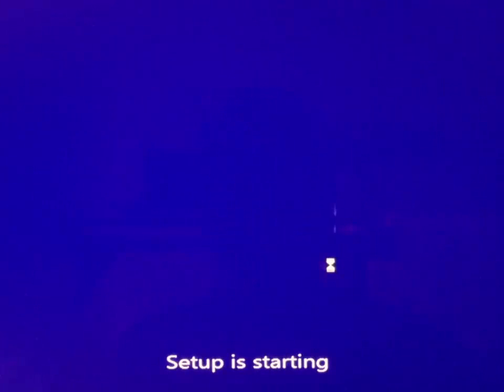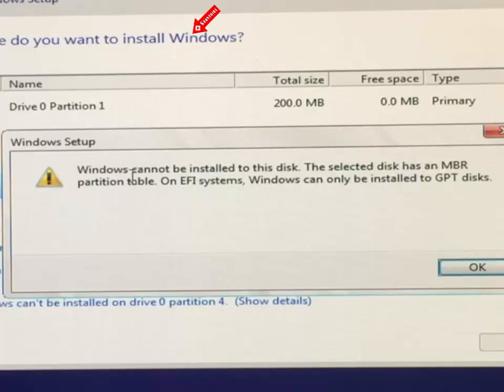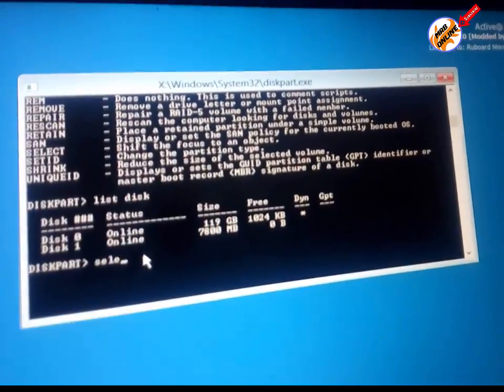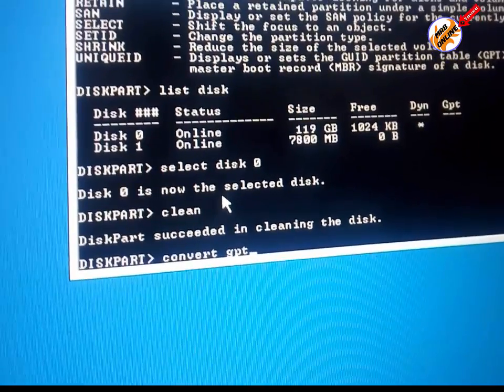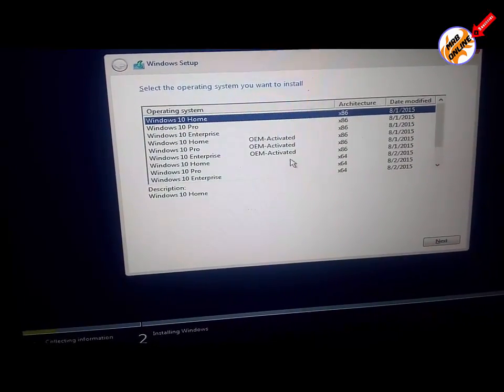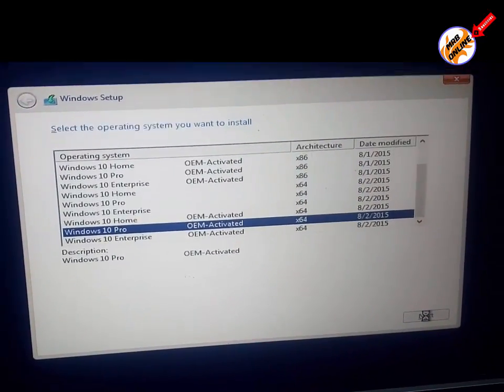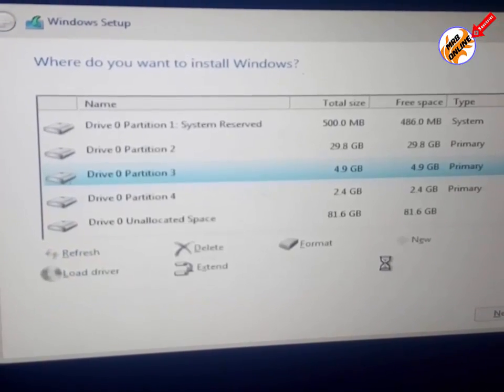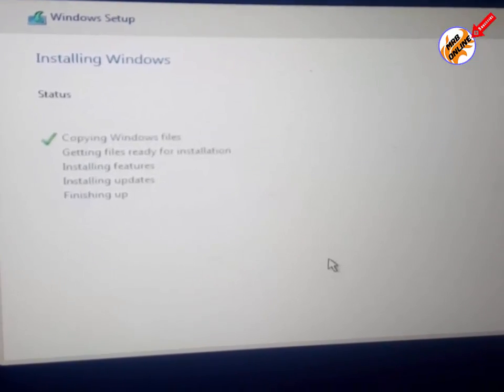How to Convert MBR to GPT | During Windows 7,8,10 installation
NOTE : Please save your file before converting or cleaning command . Or before cleaning or converting save your data without Windows operating system please watch this video .
 And then convert it.

Time Line :-

00:00 - Introduction of Video
00:22 - Demonstrate the Problem During Windows Installation.
00:32 - Press Left SHIFT key and F10 Ky from your Keyboard.
00:38 - You get a Command Windows . Write DISKPART .
After this Timeline Every thing is Clear.
In This Video I'm gonna show you how to Convert MBR to GPT partition.
1 - How to Convert MBR to GPT.or GPR MBR Converting Method.
2 - How to Convert MBR to GPT during windows 7,8,8.1 & 10 installation.
3 - How to Convert MBR to GPT without Data Loss.
4 - How to Fix SSD Windows 10 . 8.1 or Windows 8 & 7 Installation MRB or GPT Related partition error.
5 - or errors like  . how to fix " setup cannot continue due to a corrupted installation file contact the vendor of your computer windows installation disk or your system administrator for assistance". hope it will help for you.
6 - How to Fix Harddisk Partition Windows 10 . 8.1 or Windows 8 & 7 installation errors and problem related to MBR or GPT.
7 - GPR conversion of partition.
8 - MBR to GPT Fix.

Many people trying to install Windows Vista, 7, 8, 8.1, and 10 run into an error that the drive that they want to install Windows to is an MBR partition table and Windows only can be installed on a GPT partition table. So watch this Video to Fix it.

NOTE : You can save it. Without Windows operating system with a rescue disk or bootable USB .Please watch this video for copy or recover data before Windows installation orbefore MBR to GPT converting .
Thanks .
online video tutorials & training